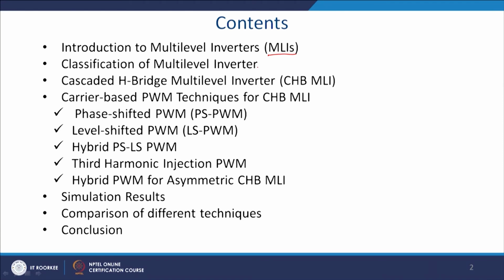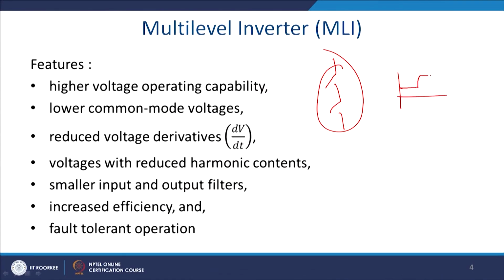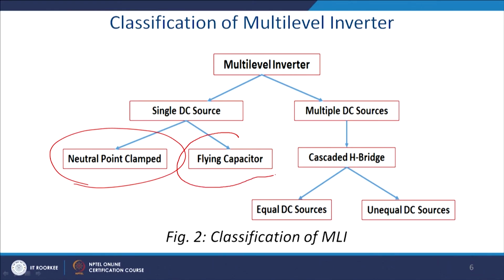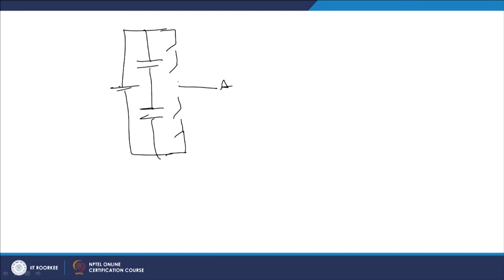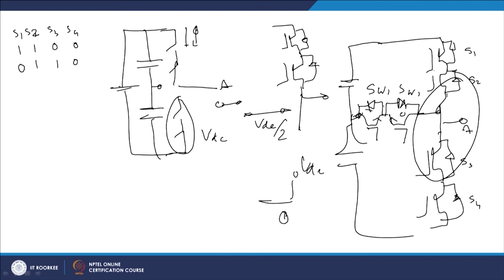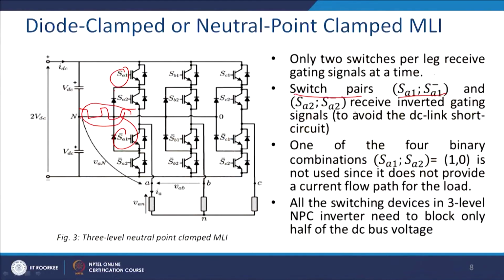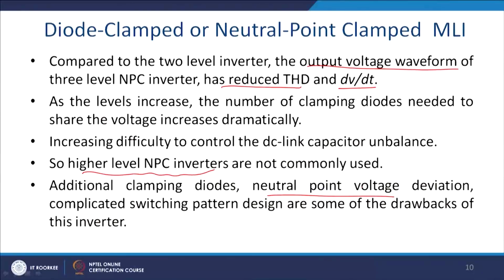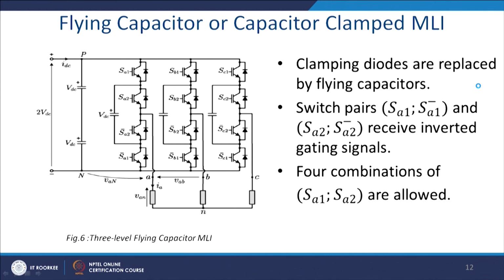Multi Level Inverter I